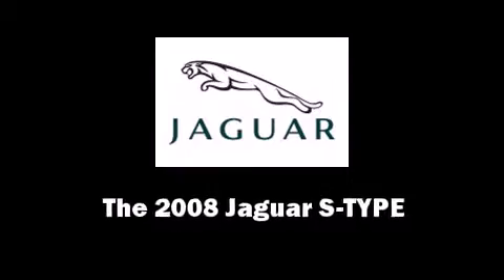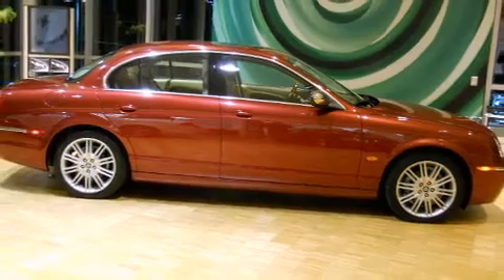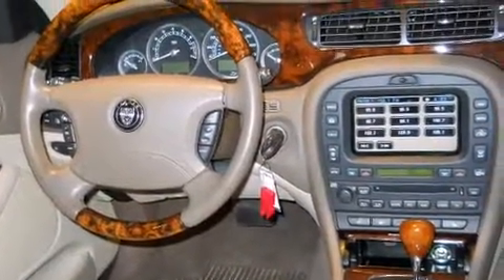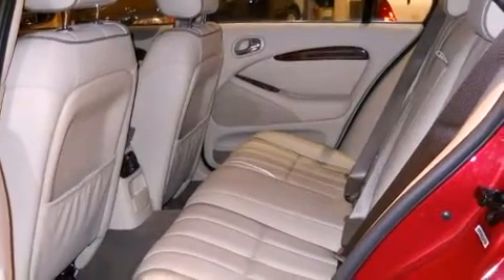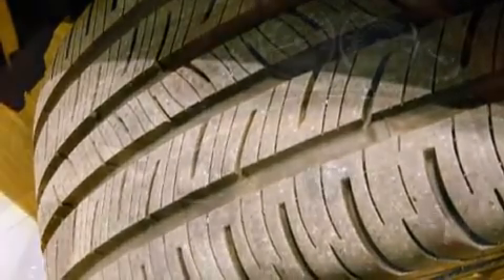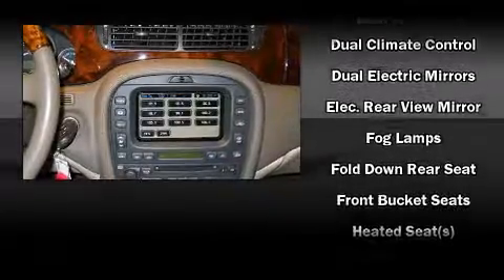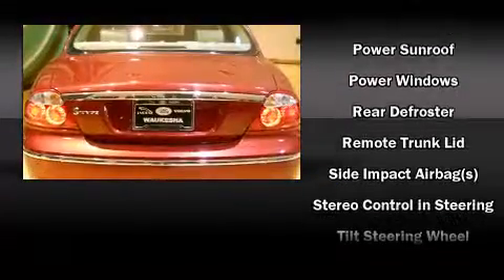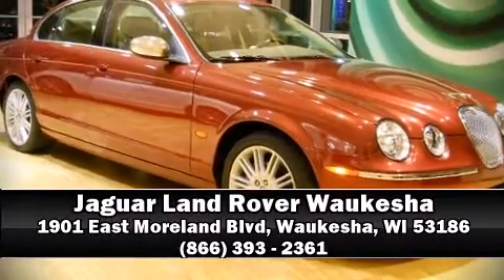2008 Jaguar S-Type 3.0 Sedan in Waukesha, WI 53186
Introducing the 2008 Jaguar S-TYPE. Under the hood you'll find a 6 cylinder engine with more than 230 horsepower, providing a smooth and predictable driving experience. Jaguar prioritized handling and performance with features such as: leather upholstry, adjustable headrests in all seating position automatic dimming door mirrors, automatic temperature control, rear parking sensors, heated door mirrors, and seat memory. Everything is where it ought to be, from the dashboard controls to the door locks and window controls. For drivers who enjoy the natural environment, a power moonroof allows an infusion of fresh air. Premium sound drives 8 speakers, providing you and your passengers a sensational audio experience. Jaguar also prioritized safety and security by including: head curtain airbags, front SIDE impact airbags, traction control, brake assist, anti-whiplash front head restraints, a security system, and 4 wheel disc brakes with ABS. You'll never lose visibility with rain sensing wipers, which activate automatically when the drops start to fall. A Carfax history report provides you peace of mind by detailing information related to past owners and service records. Our aim is to provide our customers with the best prices and service at all times. Stop by our dealership or give us a call for more information.